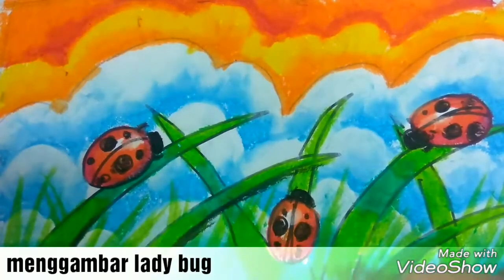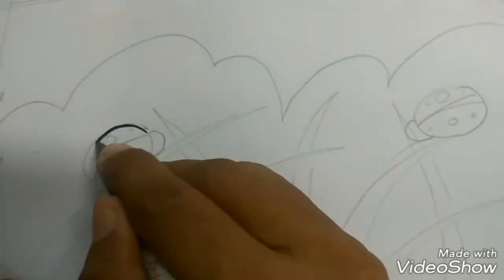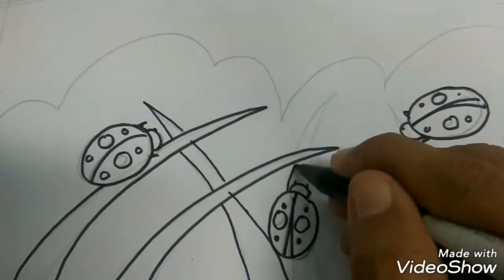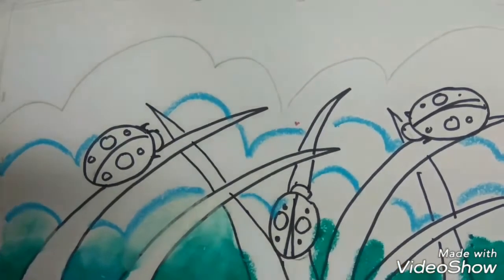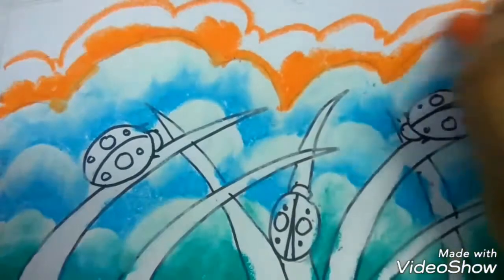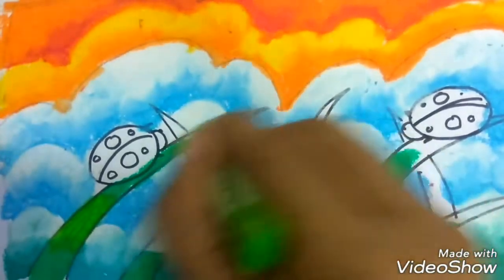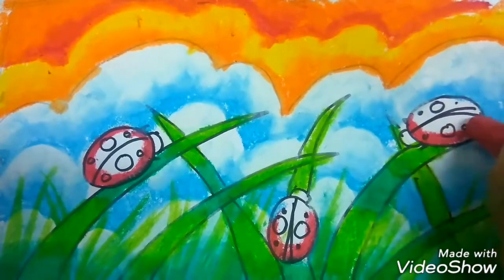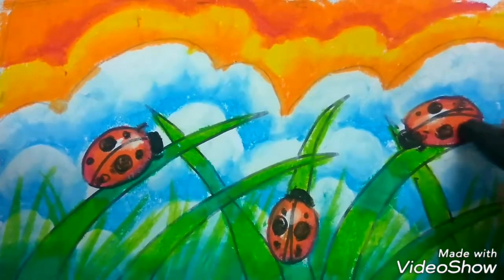Learn drawing and crayon | How to draw lady bugs easily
How to draw lady bugs easily/ cara menggambar kumbang dengan mudah